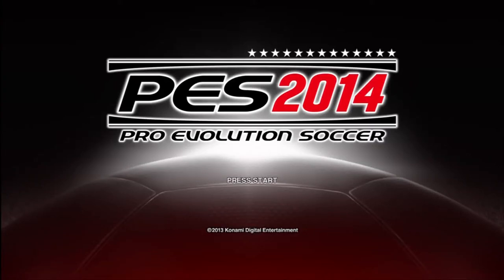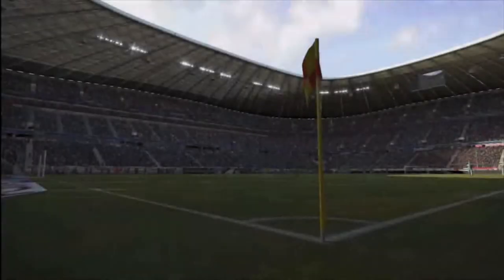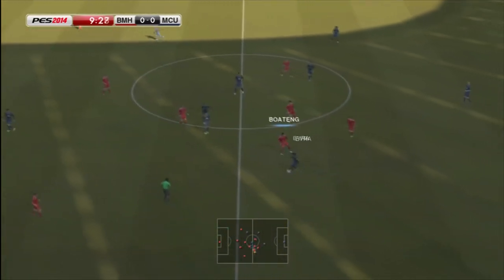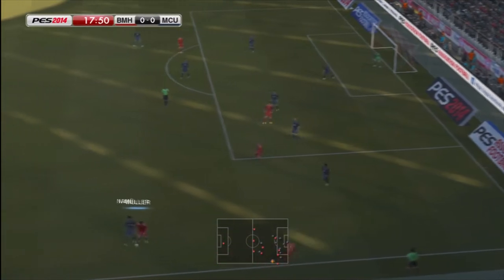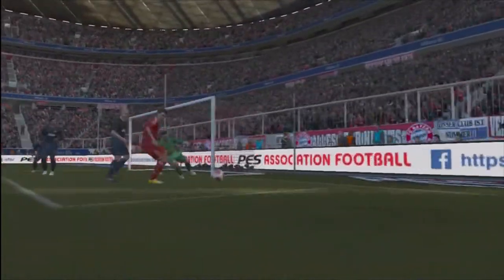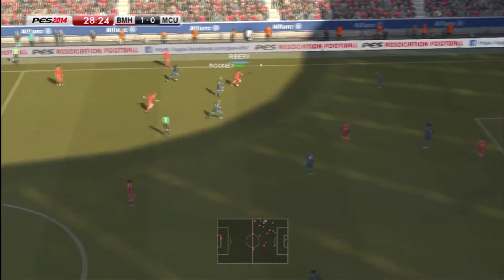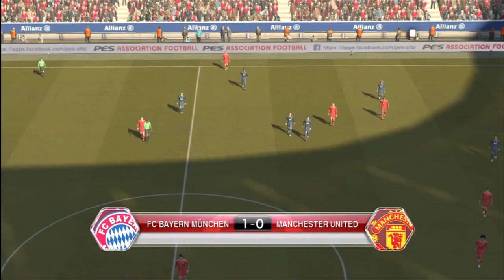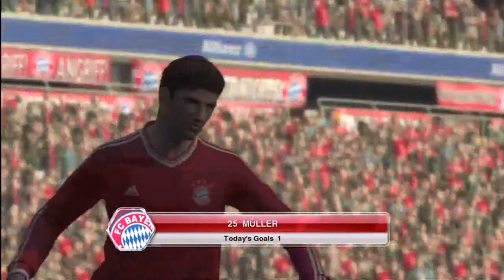PES 2014 Demo - Bayern Munich vs Manchester United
PES 2014 Demo, first thoughts.

Xbox 360, difficulty: Professional.